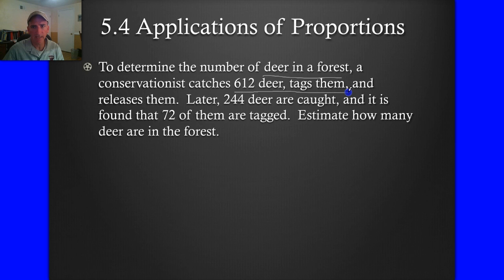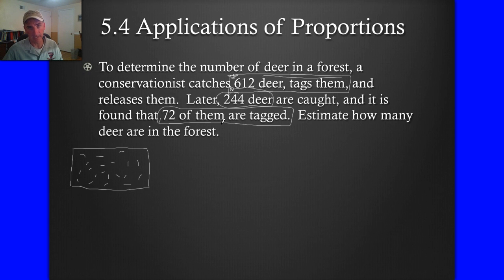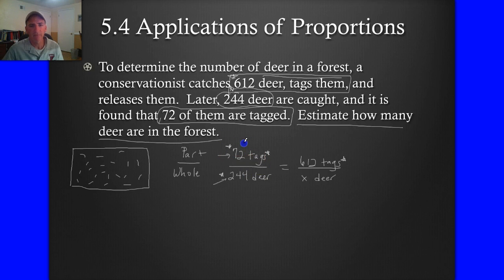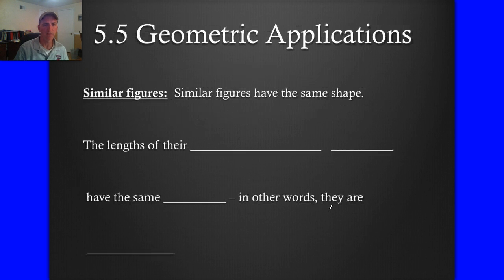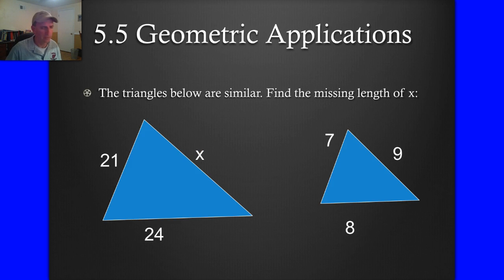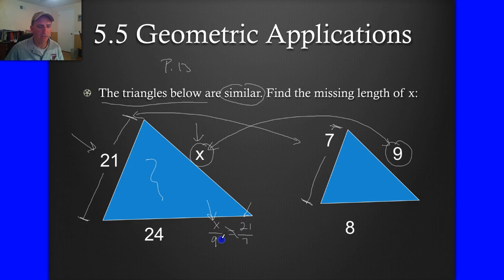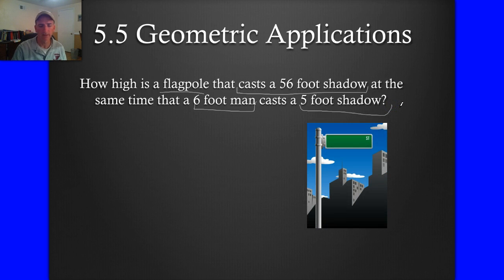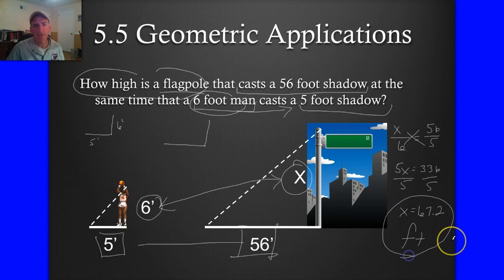JCCC Chpt 5 Vid4 Applications of proportions